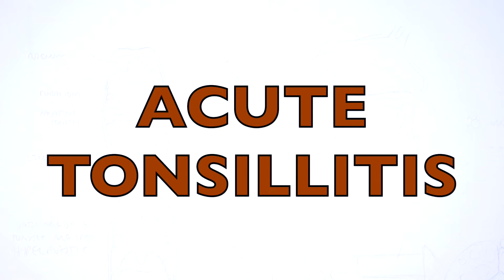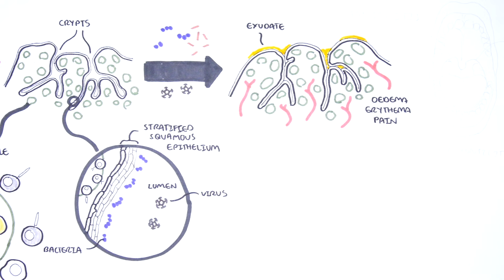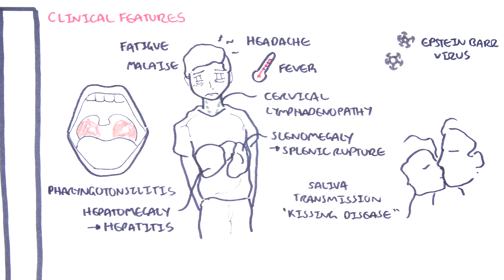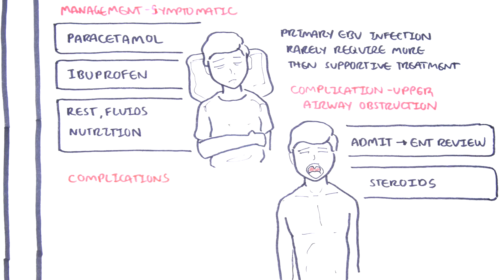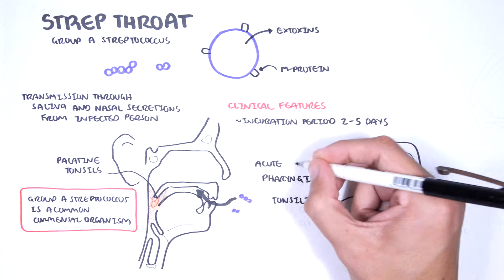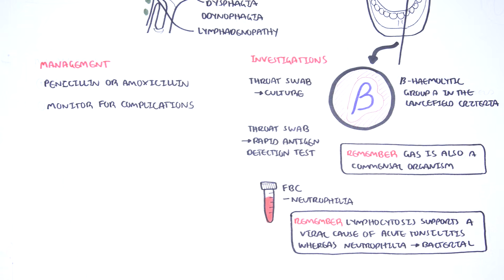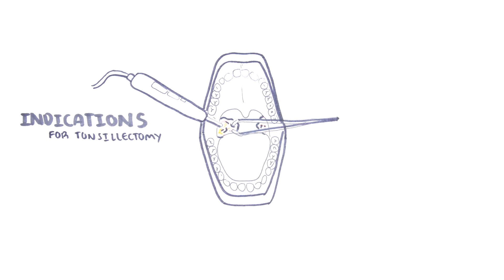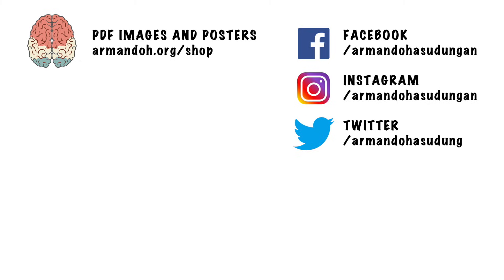Acute Tonsillitis - causes (viral, bacterial), pathophysiology, treatment, tonsillectomy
Learn about acute tonsillitis, an inflammation of the tonsils often caused by viral or bacterial infections like Streptococcus. This video explains the pathophysiology, key symptoms, treatment options, and indications for tonsillectomy in recurrent or severe cases.